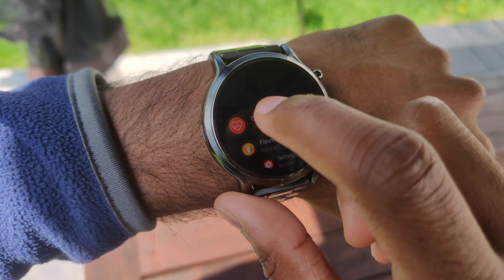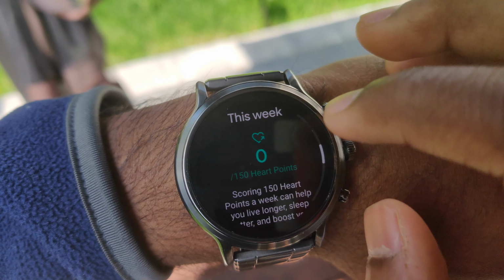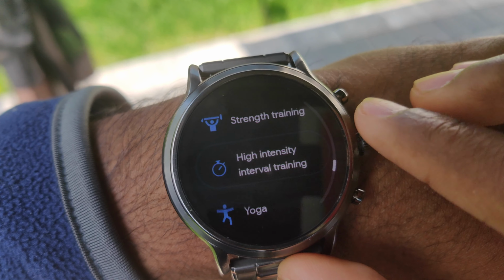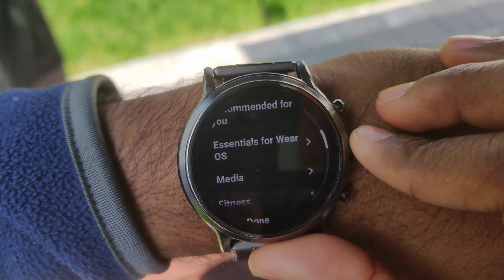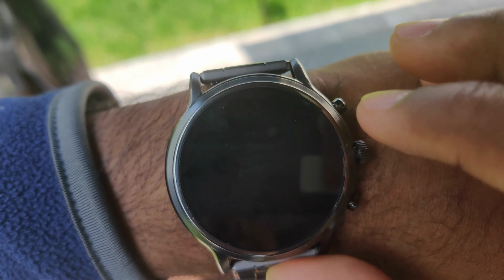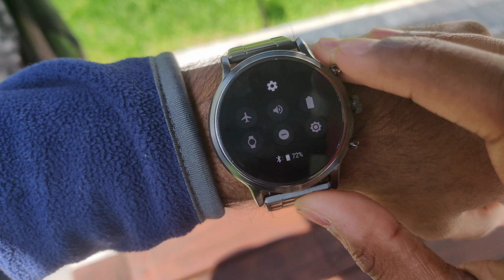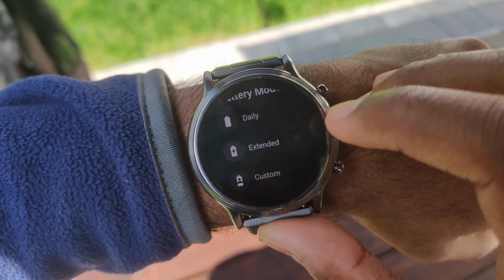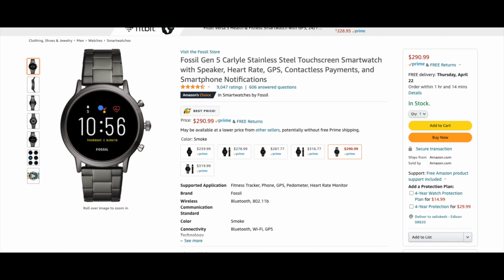Fossil Watch Gen 5 in 2021! | Tech | Reviews |Smartwatch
In this video, I do a brief review of the Fossil Watch Gen 5!

Link to Watch